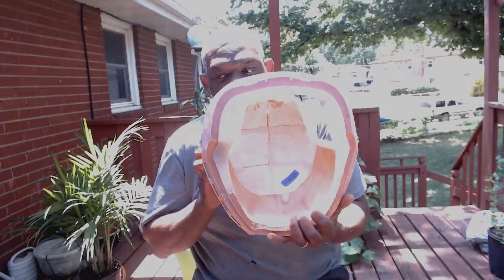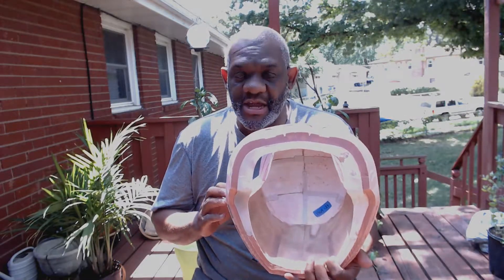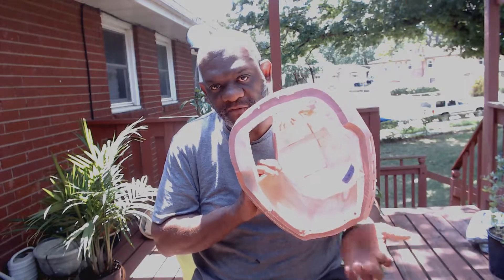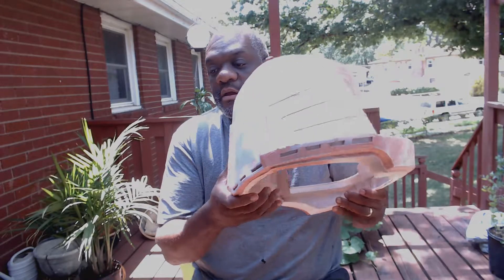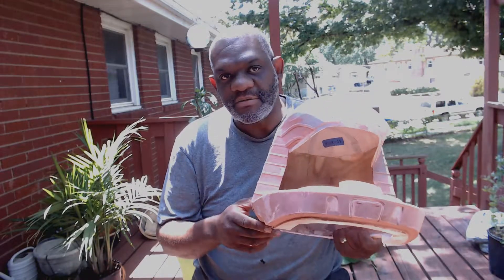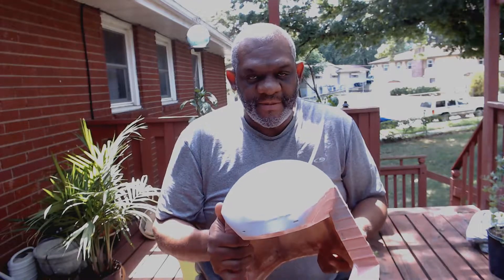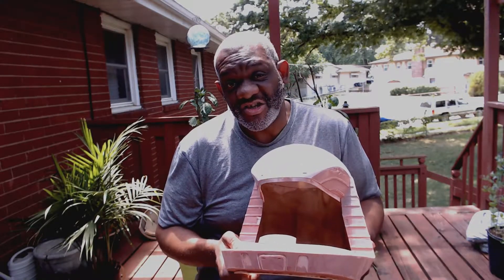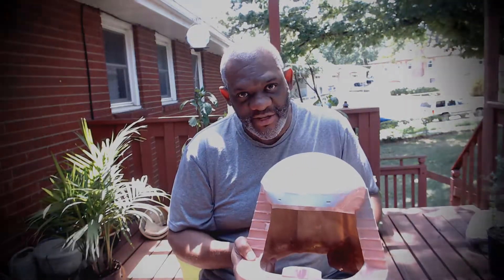3D PRINTED VIPER HELMET PART 2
Part 2 of the 3D Printed Battlestart Galactica Pilot helmet build.